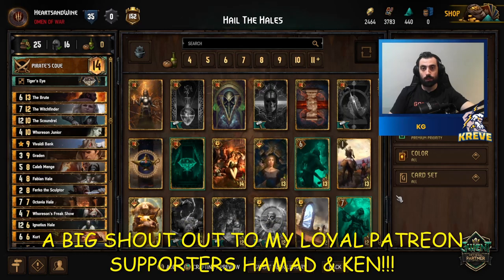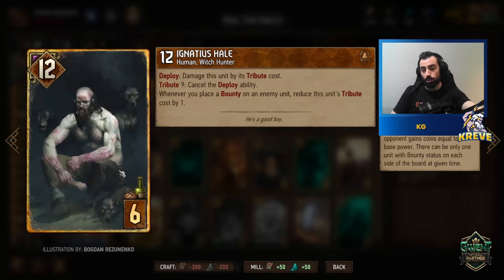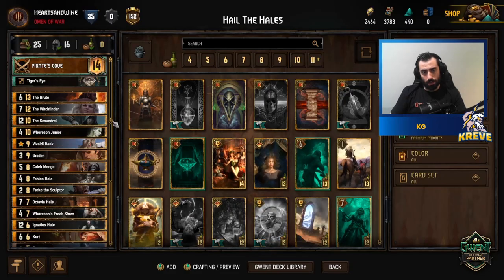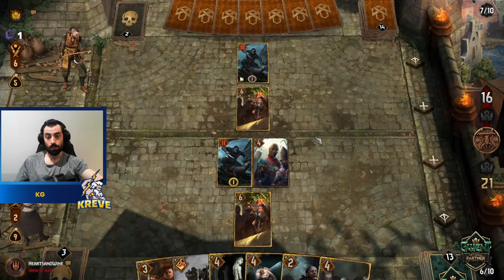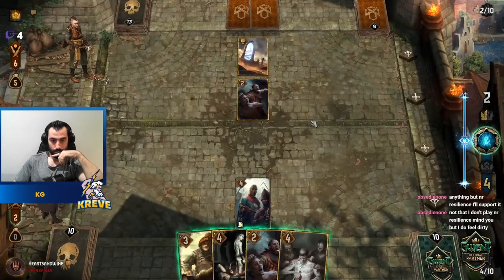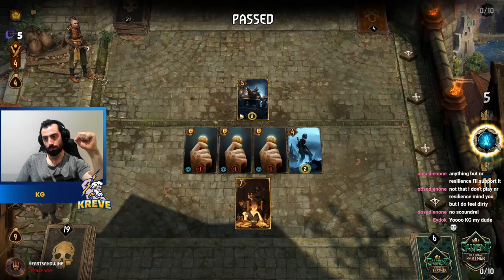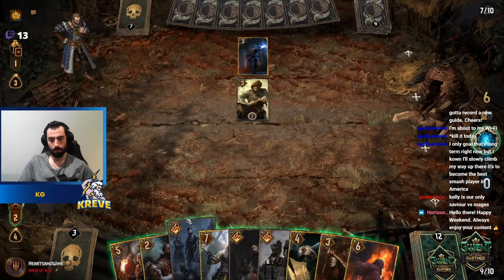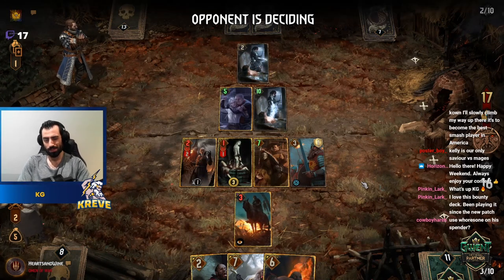Gwent: Playing All Of The Hale Cards | Complete Deck Guide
[Syndicate-Pirates Cove]

1st Match: 14:37 Vs Syndicate/Lined Pockets
2nd Match: 30:57 Vs Nilfgaard/Double Cross
3rd Match: 49:22 Vs Monsters/Carapace

Hello everyone,

Welcome back to another deck guide!

This time around we are diving into the Syndicate faction. We are playing all of the Hales in this deck, this means we have a heavy emphasis on playing bounties. We have many methods in destroying our opponents units and retaining coin value equal to their base power. I ran a poll on my channel asking people what their most difficult match up was this season and many said it was the Meditating Mages. I built this deck as a way to help counter that form of play, but generally speaking it will work best against decks where the opponents units base power is high such as SK/MO.

Its a really fun deck because there are times where you will be bale to complete wipe the board out with all the coins and damage we can generate.

Hope you will all enjoy it.

KG